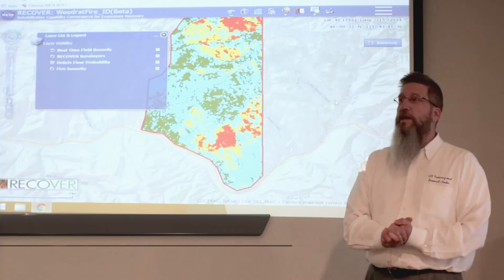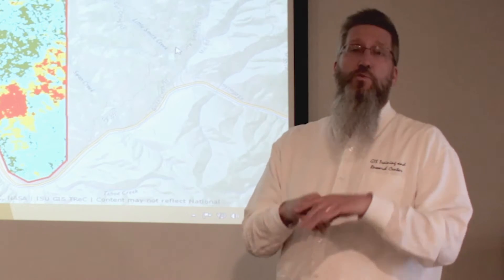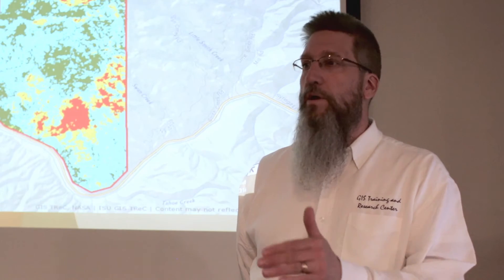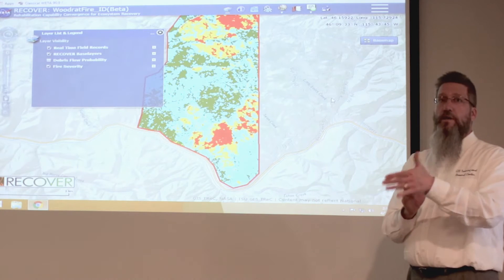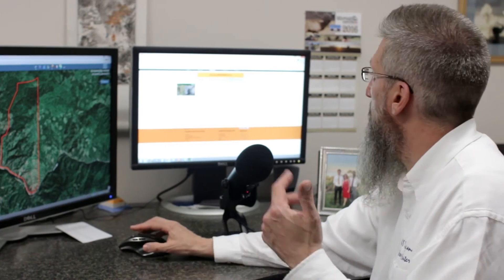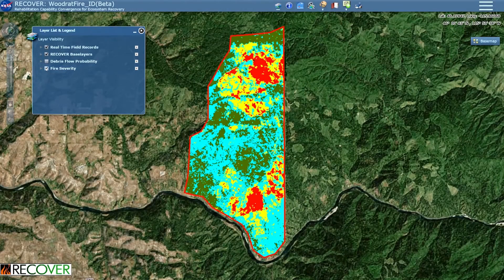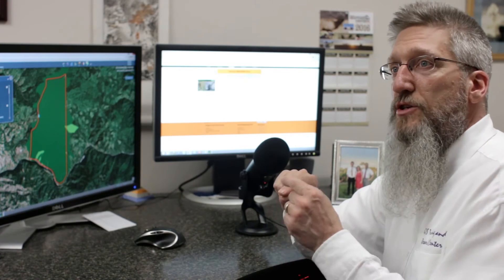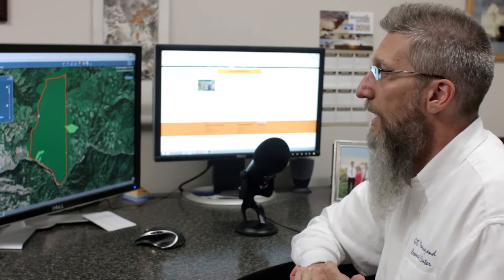NASA RECOVER Program - Idaho State University